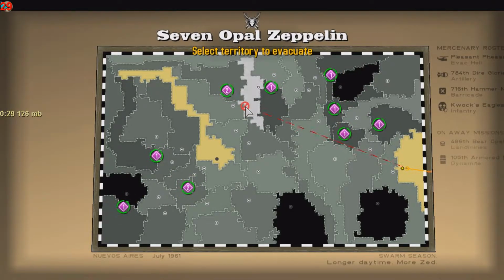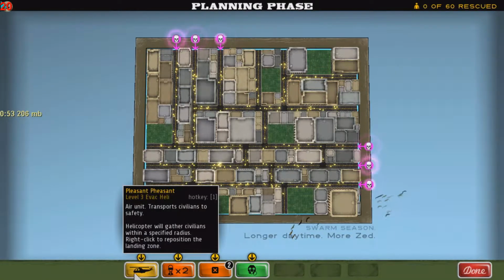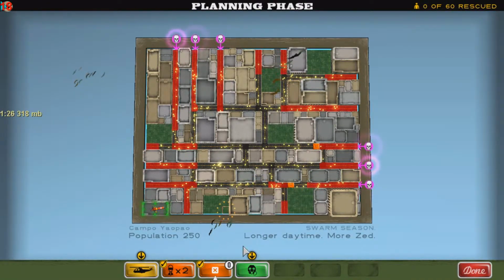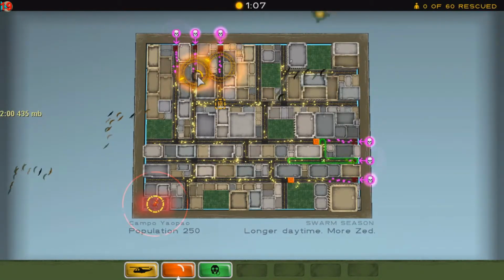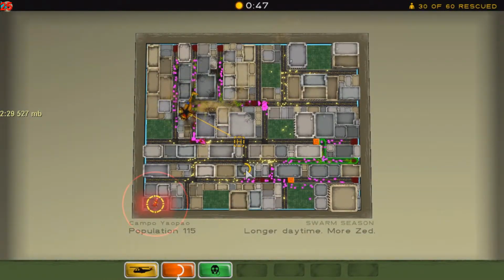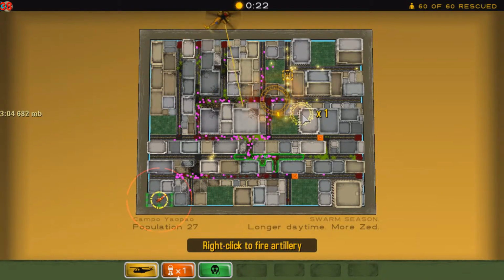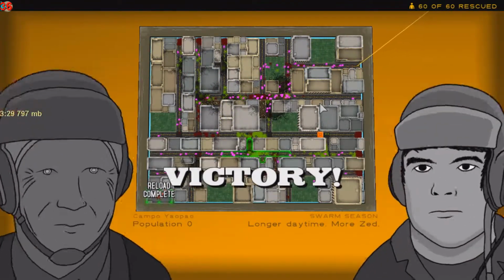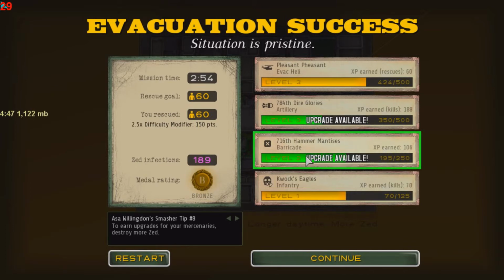Atom Zombie Smasher Review - AGR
Anything Geeky Reviewed first video review. We thought we'd do a review of a great little indie game called Atom Zombie Smasher. We've tried to keep the video as close to five minutes as possible, please enjoy and thumbs up if you enjoyed the review or found it helpful. Improvements and comments are welcome.

Score 9/10